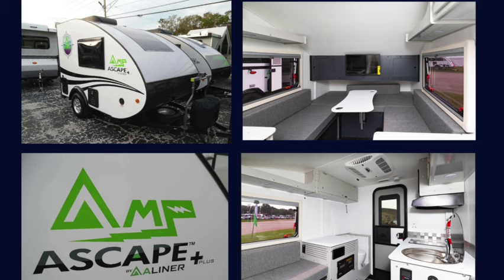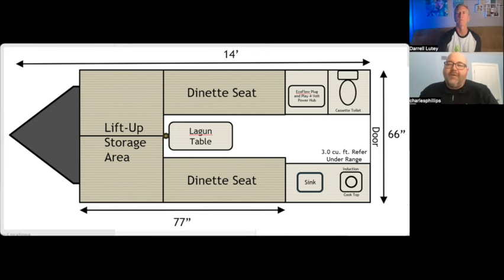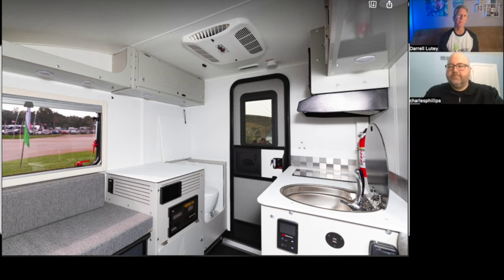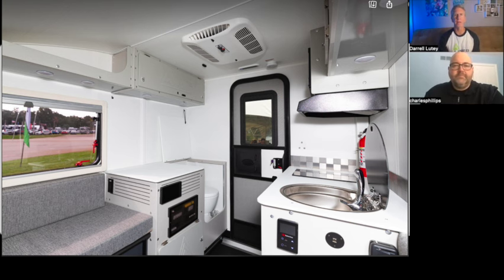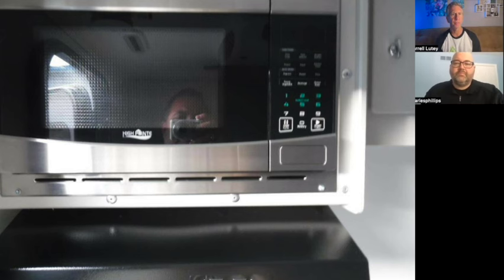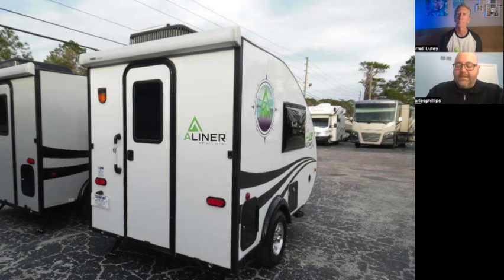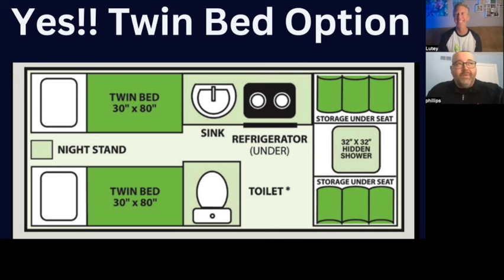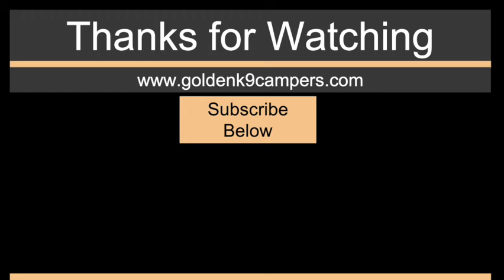ALINER Introduces an Electrified Teardrop Camper: The Ascape AMP - ALiner Podcast Episode 7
In this video I talk with Aliner's Chuck Phillips about their brand new teardrop camper, the Ascape AMP.  The camper utilizes EcoFlow's PlugNPlay 5KWh Lithium Ion Battery system that is one of the most efficient and safe solutions available today.

Our Essential Dog Gear:
- Ruffwear GripTrex Dog Boots
- PetSafe Gentle Leader